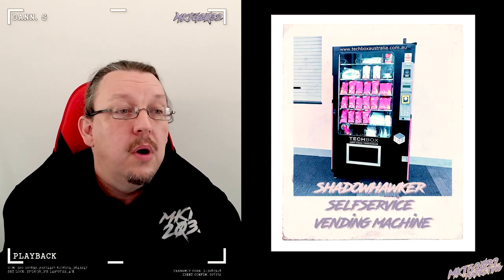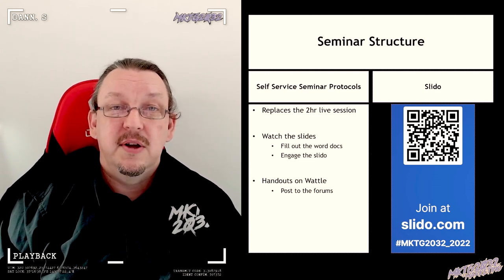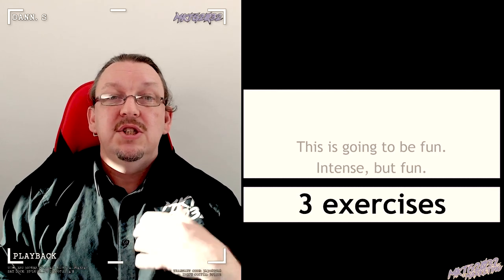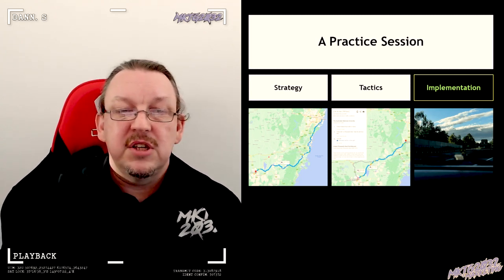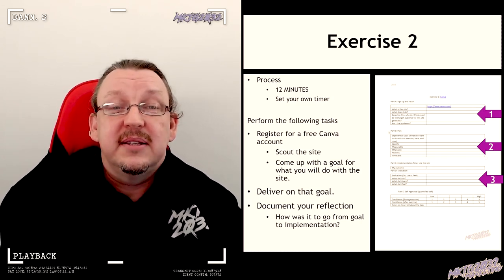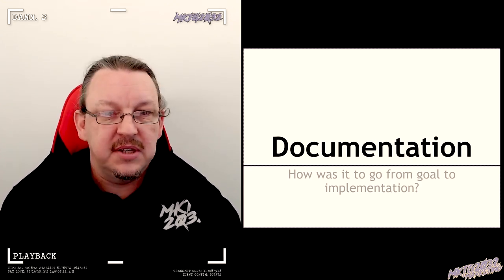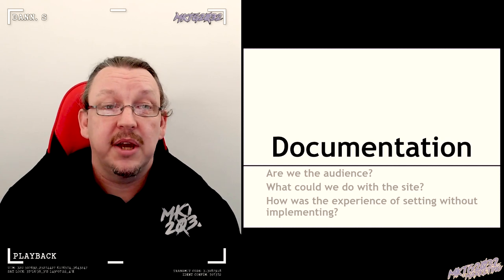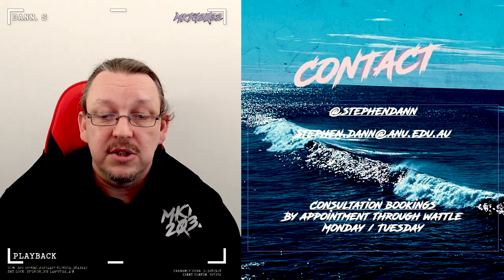Wednesday, 3 August 2022, MKTG2032 Self Service Mode Week02